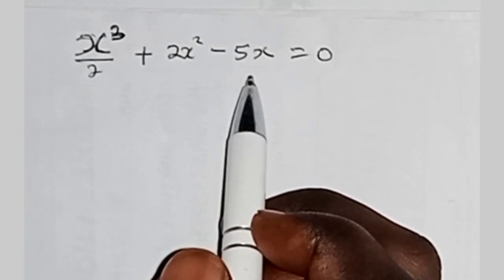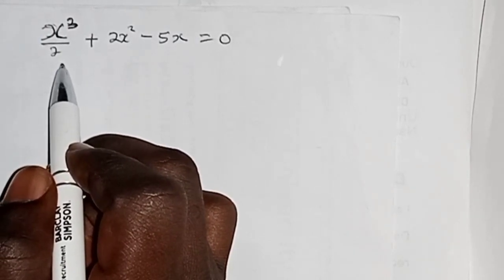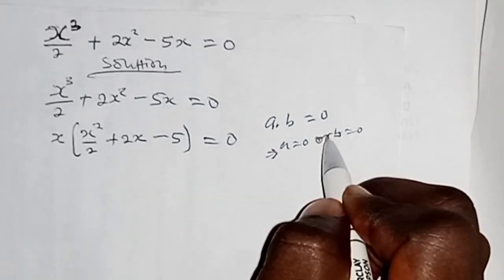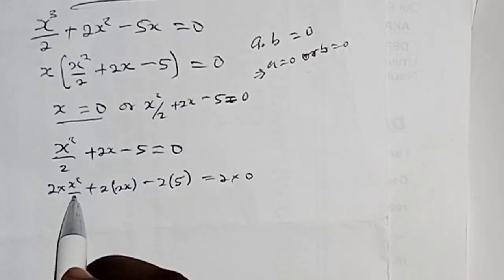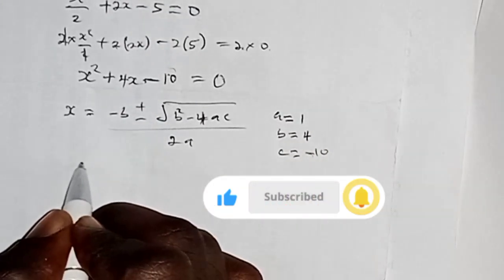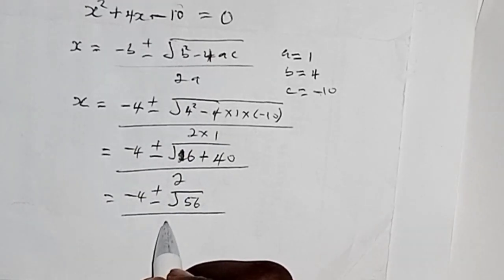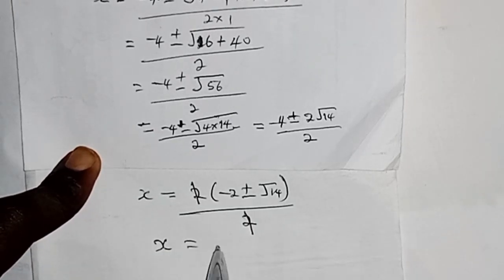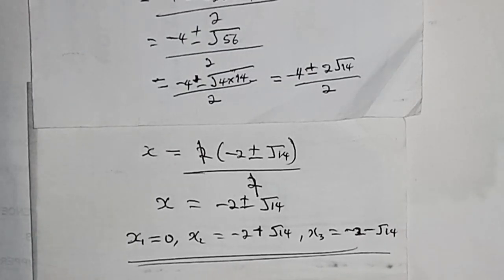Simple Olympiad maths | Solving for x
algebra
maths
math
shorts
pre-algebra
ssc adda247
olympiad mathematics
algebra homework
algebra tutor
pre-algebra homework
delhi police math's in hindi
algebra course
algebra tutoring
algebra 2
college algebra
pre-calculus
shortsvideos
olympiad math problems
youtubeshorts
trending
trendingreels
trendingvideos
tricks
math olympiad
order of operations practice worksheets
reasoining
mathstricks
reasoning classes
maths trick
reasoning tricks
galaxy axis
ssic maths
ssic kerala
xylem
math olympiad question
maths tricks
science
math hoffa
mathhoffa
math test
maths puzzles with answers
square roots
radicals
maths tutor
mathmatics
radicand
index
rational exponents
math window
olympiad
mathematical olympiad
olympiad question
study mathematics
diophantine
algebraic manipulations
pre-algebra practice worksheets
diophantine equations